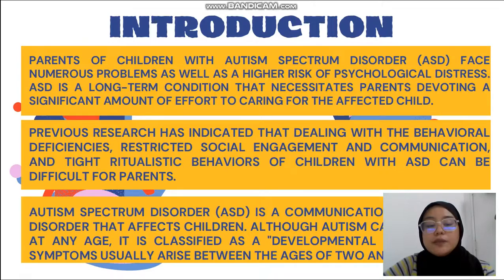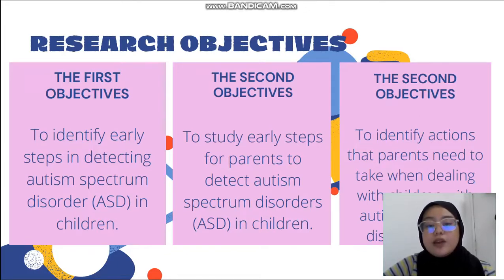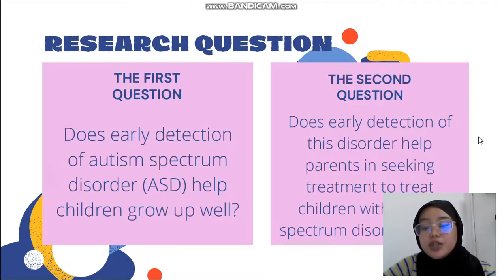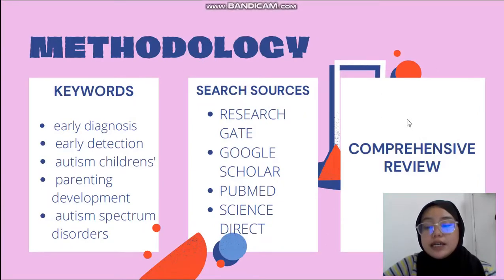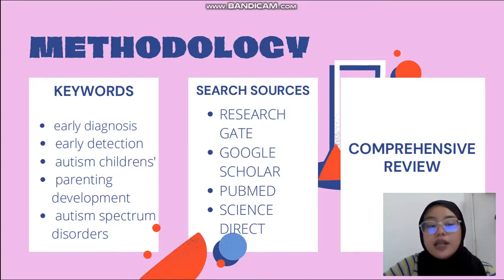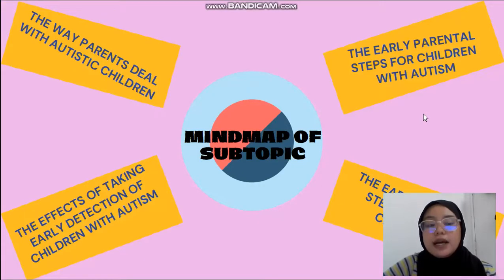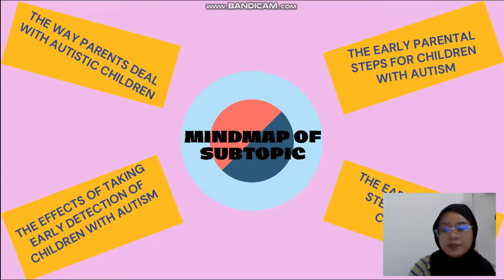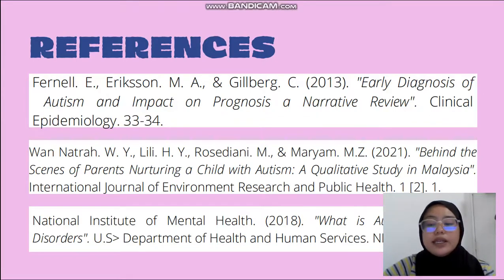NUR HIDAYATUL HUSNA BINTI PANDETA 70972 VIDEO PRESENTATION